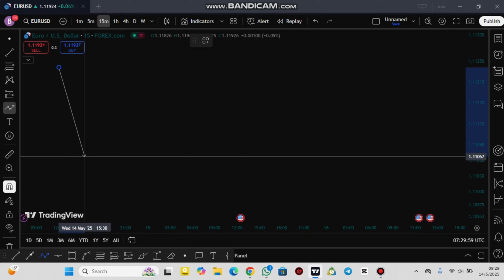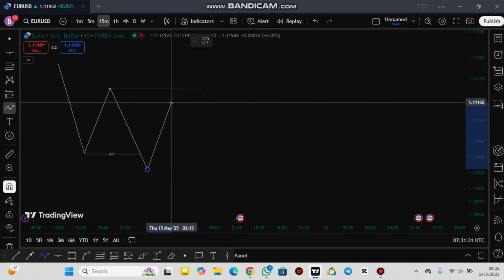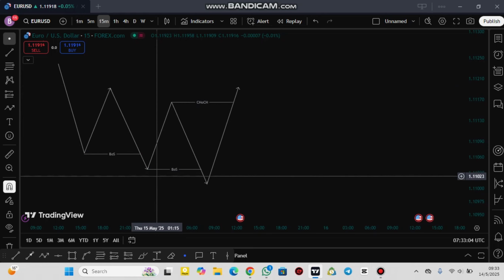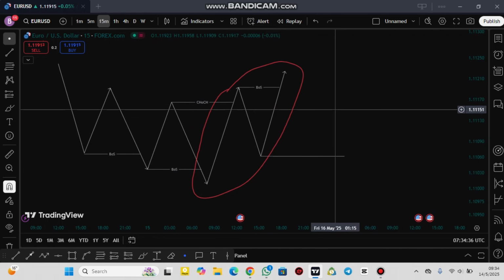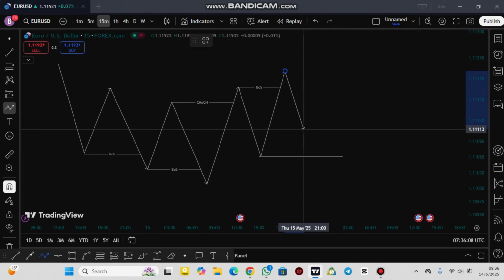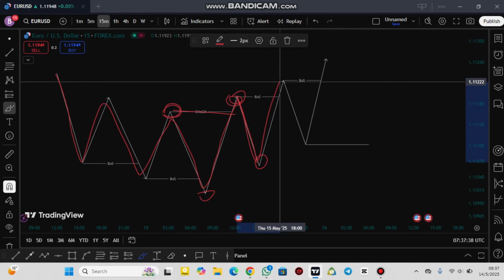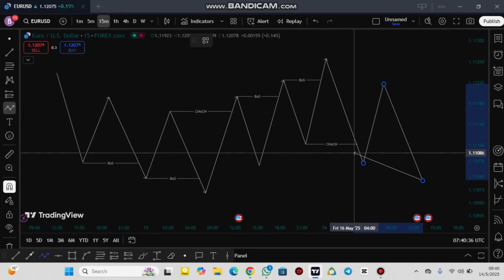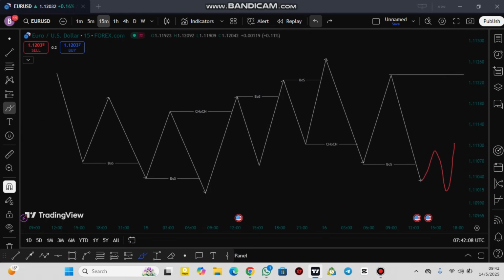Basic Market Structure 102 : Spotting a CHoCH (A trading egde)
Change of character alert! Learn how to identify shifts in market dynamics and level up your trading game. Discover the key insights to stay ahead of the curve!